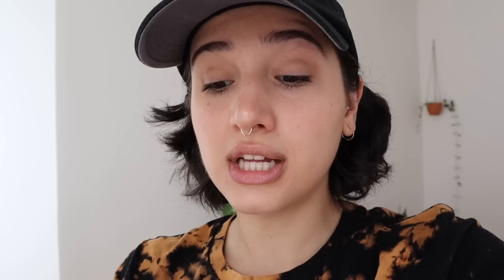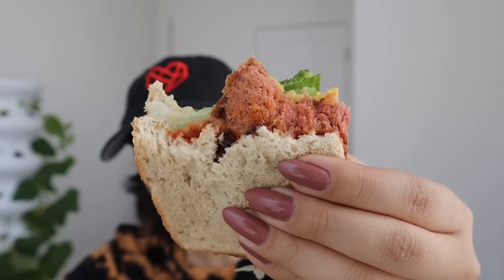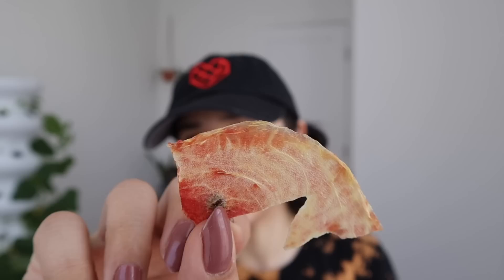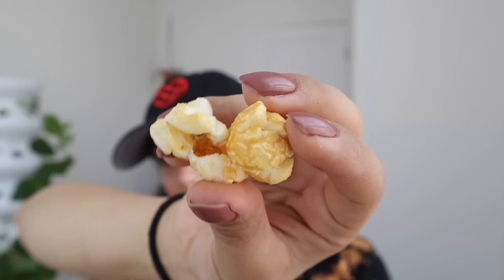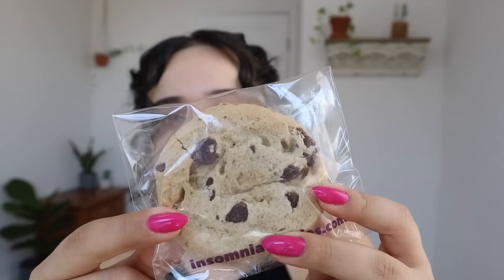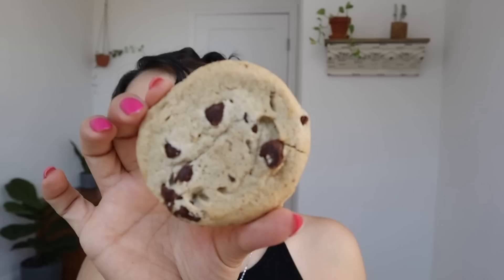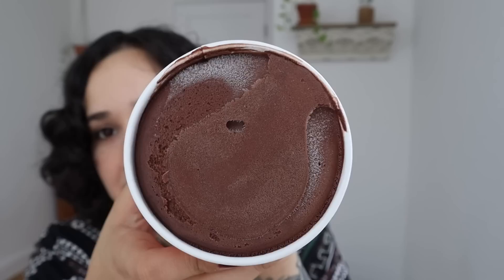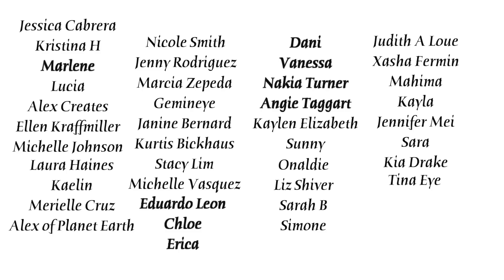Rating All The New Vegan Foods I Tried in October 2020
Food I Tried: Good Snacks Bar, Trader Joes Protein Patties, Trader Joes Dairy Free Cheddar Style Slices, Trader Joes Organic Watermelon Jerky, Trader Joes Maple Sea Salt Kettle Corn, Z&Z Za'atar Manoushe, Trader Joes Cheese-less Cheesecake, Trader Joes Coconut Cream Latte, Sugardove Sweets Chocolate Chip Sea Salt Cookies, Insomnia Gluten Free Vegan Cookies, No Harm Done Jerk-less Jerky Teriyaki Agave Chili, Eclipse Ice Cream - Cookie Butter / Chocolate, Trader Joes Organic Creamy Cashew Strawberry Yogurt